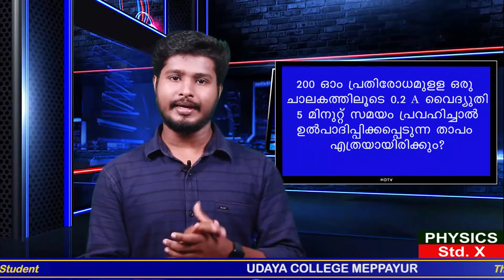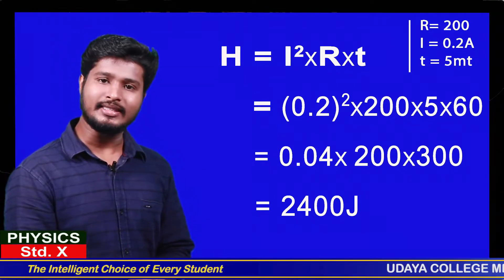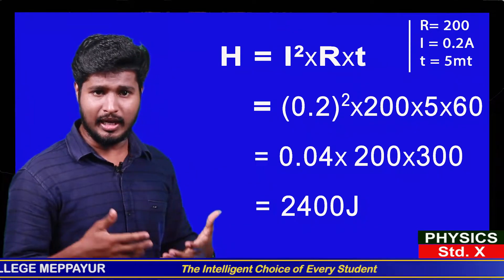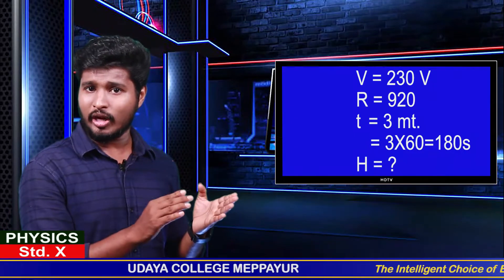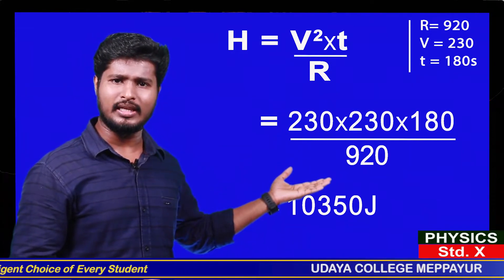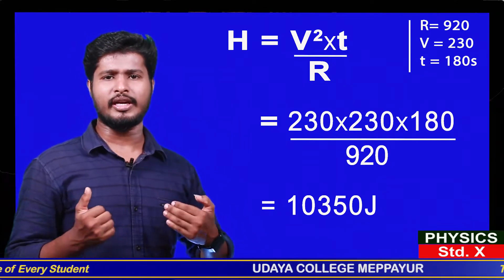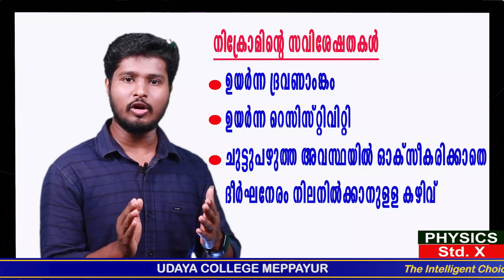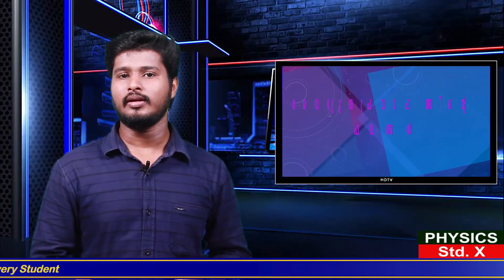SSLC | ഊര്‍ജതന്ത്രം | വൈദ്യുതപ്രവാഹത്തിന്‍റെ ഫലങ്ങള്‍ | പാര്‍ട്ട് 2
പത്താം ക്ലാസിലെ ഊര്‍ജതന്ത്രം ഒന്നാം അധ്യായത്തിലെ വൈദ്യുതപ്രവാഹത്തിന്‍റെ ഫലങ്ങള്‍ എന്ന പാഠത്തിന്‍റെ രണ്ടാം ഭാഗം ഈ വീഡിയോയില്‍ പ്രതിപാദിക്കുന്നു.